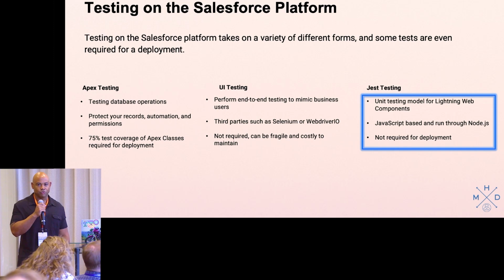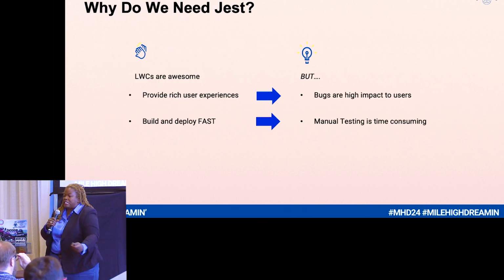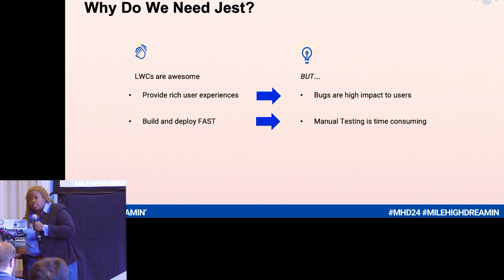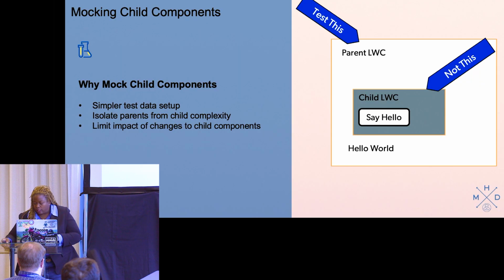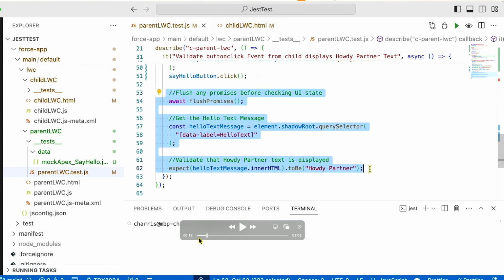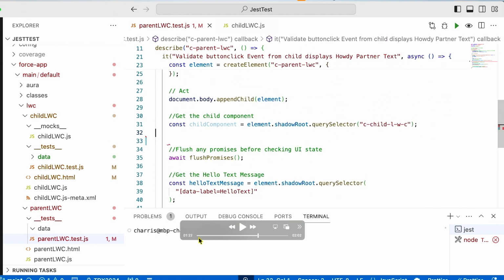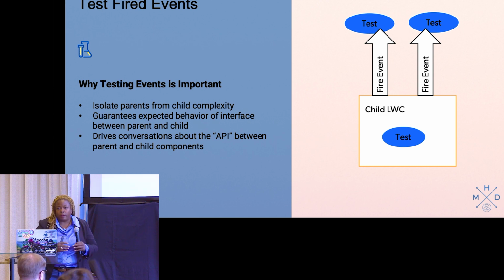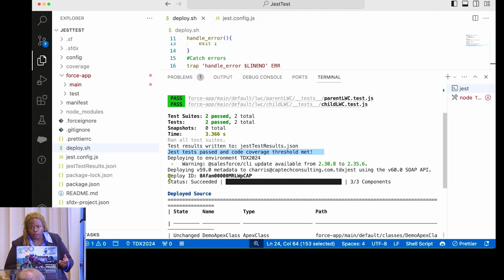Why + How You Should Be Using Jest Tests on LWC's, with Crystal Harris, Shawn Slaughter, CapTech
Building and deploying LWCs rapidly is a benefit, but how often have they broken on you? Jest testing is here to help! Let's discuss how to incorporate them into a modern Salesforce DevOps process.

Highly complex LWCs are becoming commonplace in modern Salesforce Orgs, but there is no requirement for testing them. Part of the benefit is that they can be rapidly updated and deployed as a key part of a modern full stack platform. However, as they get more complex and change rapidly, often by multiple developers, it can be very easy to deploy broken components to production. As the user-facing framework, any errors can have significant impact to functionality and data. We will highlight what a good jest test looks like, how to use them in your DevOps processes, and how to reduce errors.